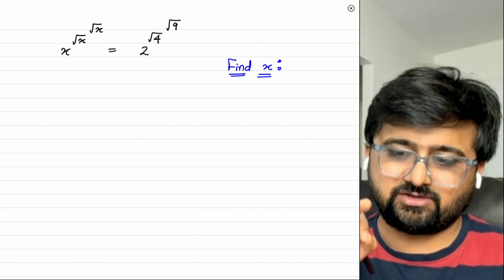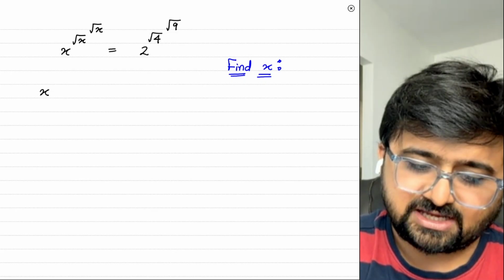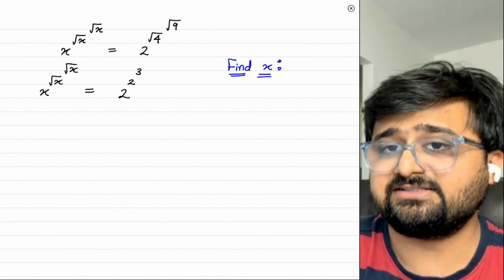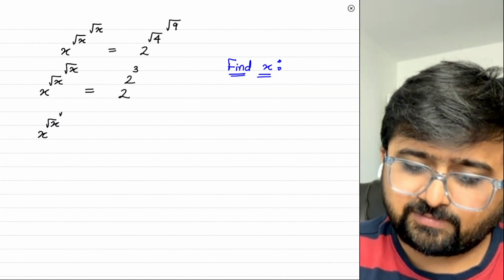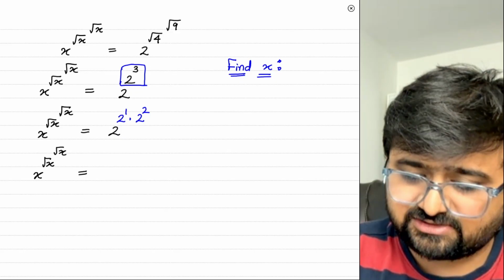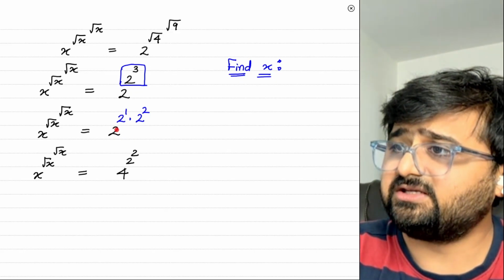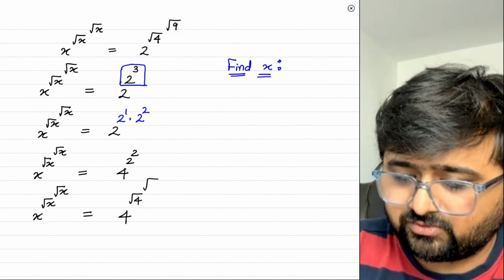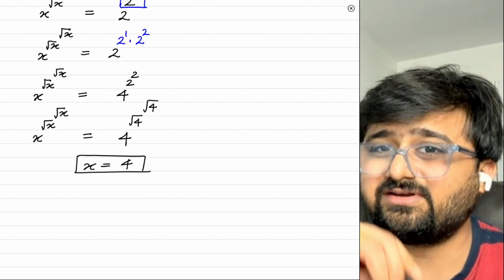99% Get This Wrong! Find x in This Radical Equation 🤯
🧠 Can you find x before the solution appears?

This challenging nested radical equation has been confusing students all over the internet. At first glance it looks impossible, but there's a simple pattern hidden inside the exponents and square roots.

In this video, you'll learn a clever shortcut to solve a powerful "Find x" problem involving radicals, exponents, and algebraic thinking.

Challenge:
x^(√x^√x) = 2^(√4^√9)